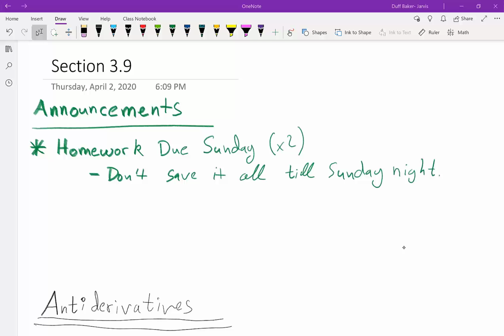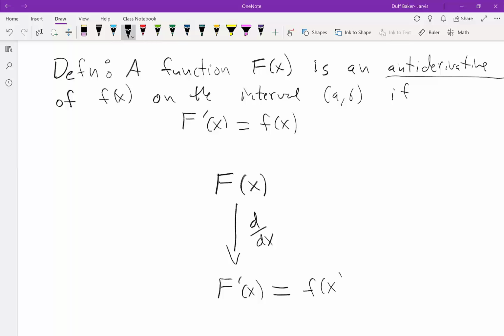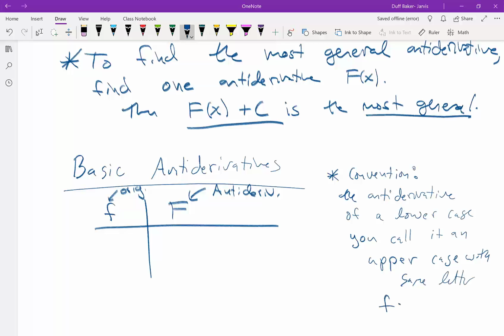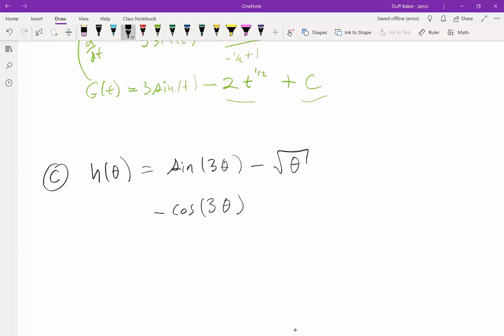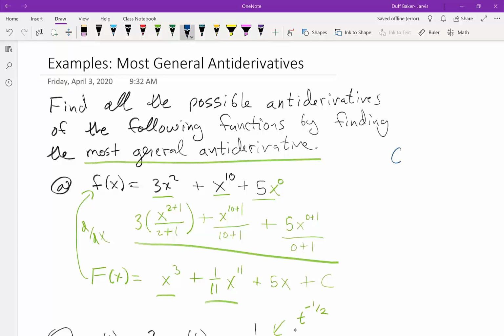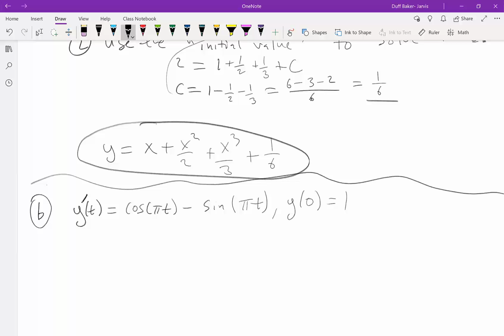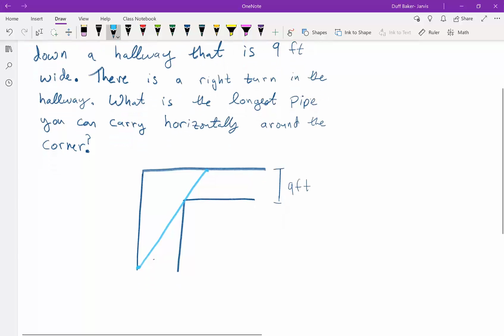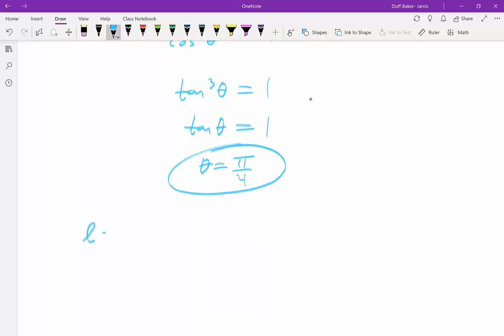Class: Friday 4-3